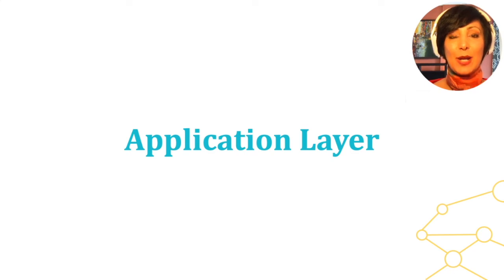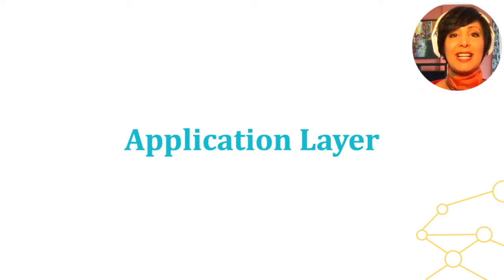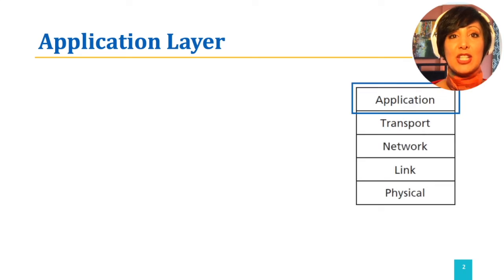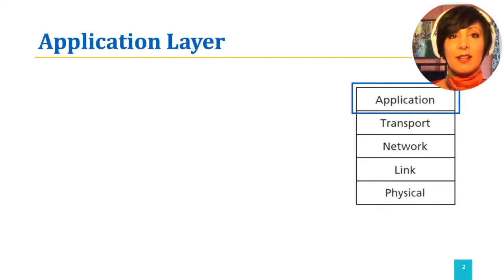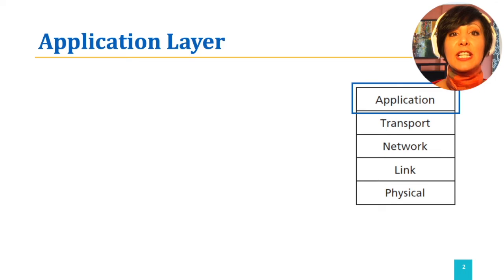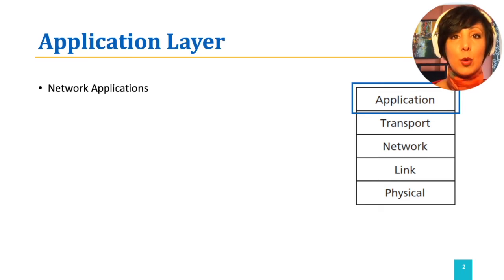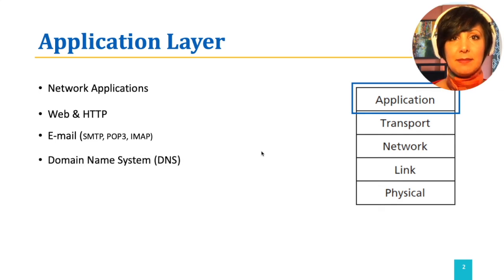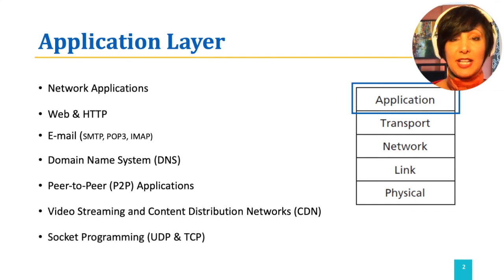ICN: 2.1. Application Layer: Introduction